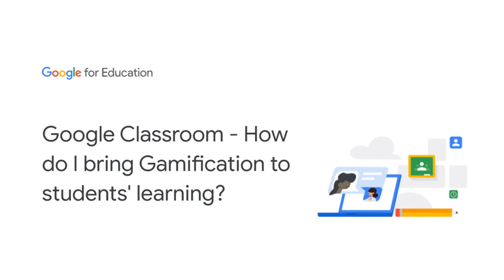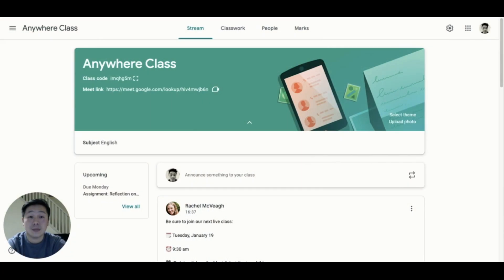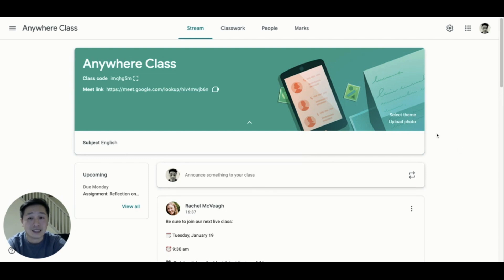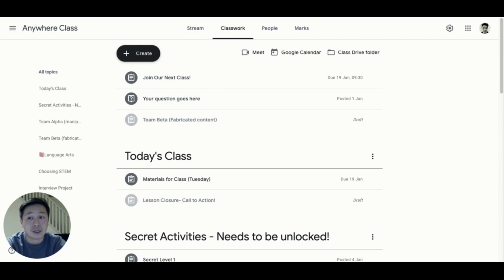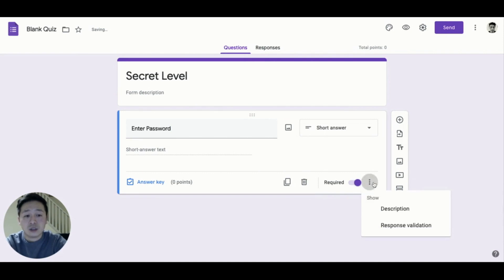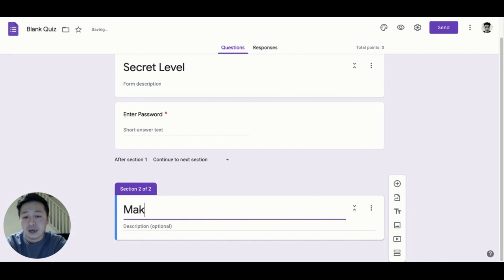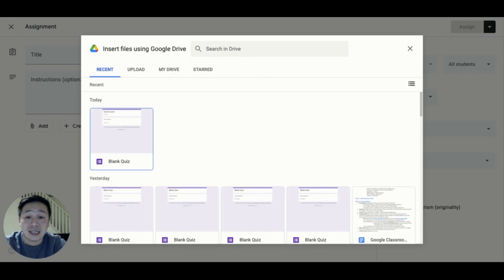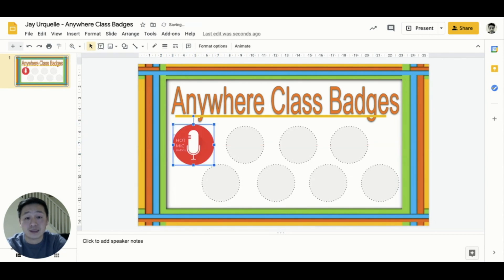Google Classroom - How do I bring Gamification to students' learning?